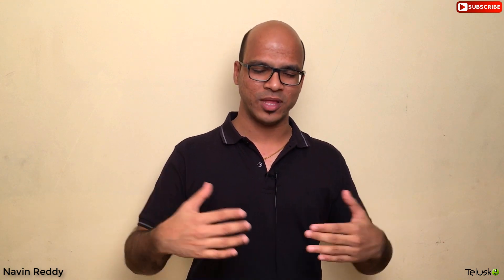Telusko Tshirt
Here we have a new creativity in Telusko.
T-shirt with Telusko logo printed !!!
And and and. we also have a give away for you guys too.

Regards,
Navin Reddy